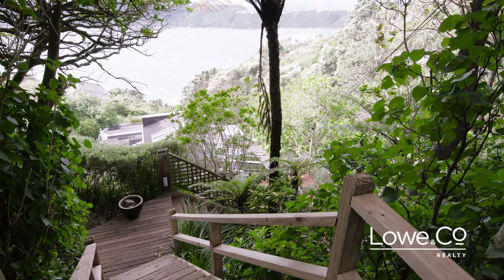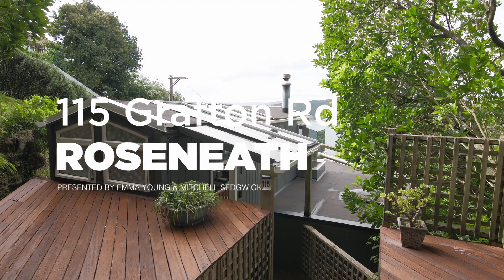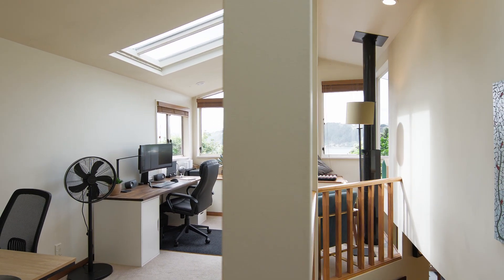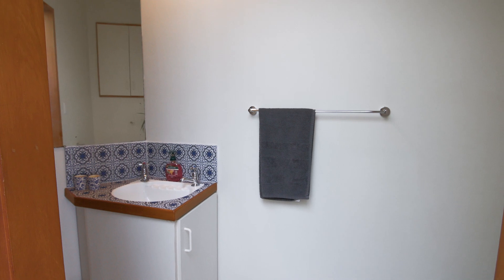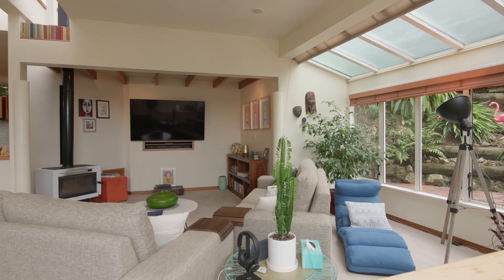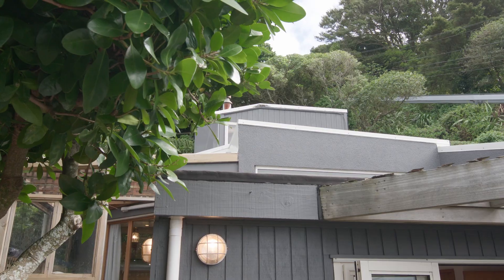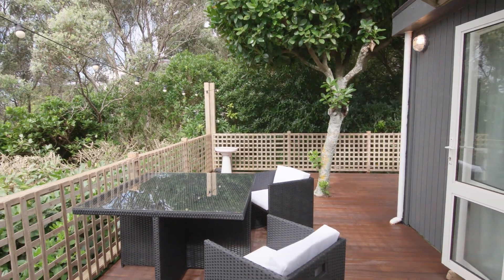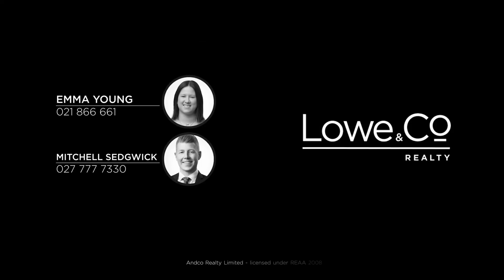115 Grafton Road, Roseneath - Wellington (Emma Young & Mitchell Sedgwick)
Set amongst native bush and birdsong, with enchanting harbour views, this idyllic home offers an amazingly serene lifestyle on the cusp of the city. It combines two double-bedrooms and two bathrooms with an office or potential third bedroom and flow to multiple decks for privacy and entertaining. Features include:

- Versatility of two double-bedrooms that open to private wraparound decking and an upstairs office or lounge with bathroom that could be a guest bedroom suite
- Stylish living/dining and modern, superbly appointed entertainers' kitchen that opens to covered deck for sheltered year-round barbecuing
- Sublime harbour and Shelly Bay views that are exquisitely framed by native bush - a luxury for being city-fringe
- Strategically placed skylights and extensive glazing for abundant natural light on each of the three levels
- Specified for year-round warmth and comfort, with underfloor insulation, and convenience of both a heatpump and woodburner plus underfloor heating in the main bathroom
- Great under-house storage, bonus of single cardeck and on the main bus route

The walk-down access won't be for everyone but for busy professionals and those looking for a lock and leave lifestyle, this home has remarkable privacy and seclusion close to the city and within earshot of the waves. Don't miss Sunday's viewing.

Tender closes at 1pm, Thursday 5th May 2022 at 8 Kent Terrace, Wellington (will not be sold prior)

Lowe & Co Realty will be practicing safe workplace guidelines as issued by REA. For more information please visit rea.govt.nz/news/covid-19/